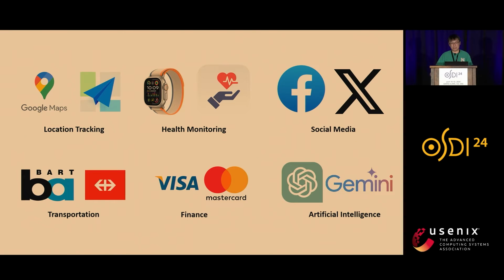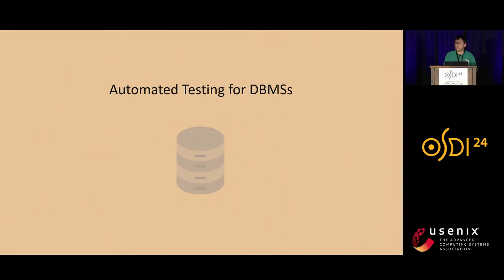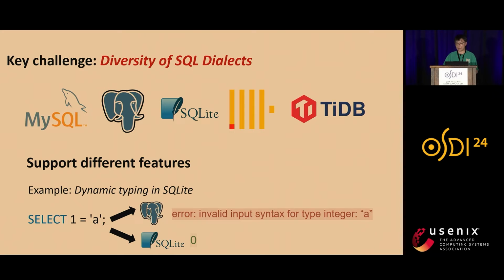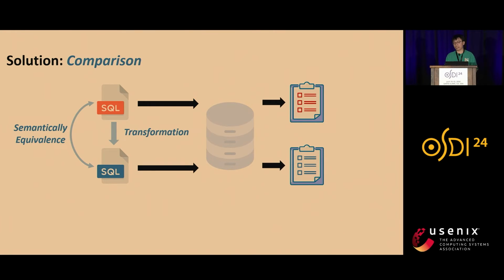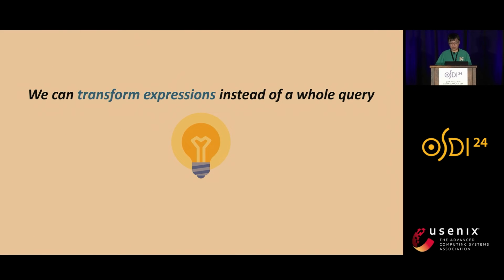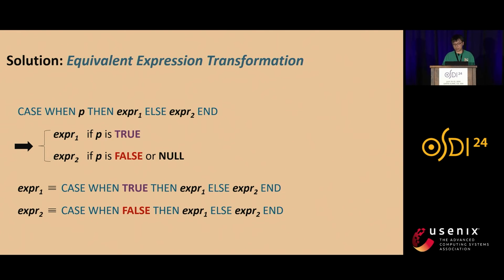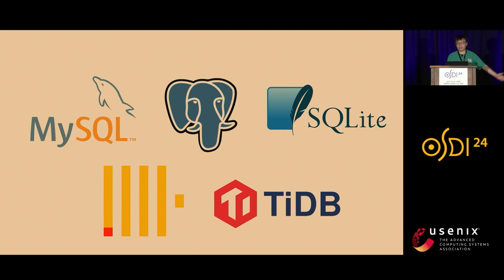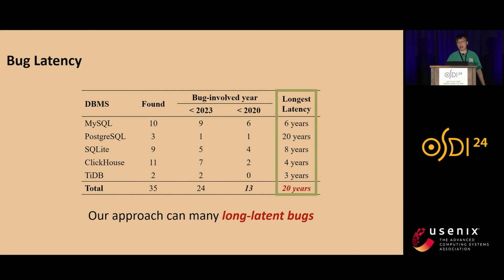OSDI '24 - Detecting Logic Bugs in Database Engines via Equivalent Expression Transformation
Detecting Logic Bugs in Database Engines via Equivalent Expression Transformation

Zu-Ming Jiang and Zhendong Su, ETH Zurich

Database management systems (DBMSs) are crucial for storing and fetching data. To improve the reliability of such systems, approaches have been proposed to detect logic bugs that cause DBMSs to process data incorrectly. These approaches manipulate queries and check whether the query results produced by DBMSs follow the expectations. However, such query-level manipulation cannot handle complex query semantics and thus needs to limit the patterns of generated queries, degrading testing effectiveness.

In this paper, we tackle the problem using a fine-grained methodology—expression-level manipulation—which empowers the proposed approach to be applicable to arbitrary queries. To find logic bugs in DBMSs, we design a novel and general approach, equivalent expression transformation (EET). Our core idea is that manipulating expressions of a query in a semantic-preserving manner also preserves the semantics of the entire query and is independent of query patterns. EET validates DBMSs by checking whether the transformed queries still produce the same results as the corresponding original queries. We realize our approach and evaluate it on 5 widely used and extensively tested DBMSs: MySQL, PostgreSQL, SQLite, ClickHouse, and TiDB. In total, EET found 66 unique bugs, 35 of which are logic bugs. We expect the generality and effectiveness of EET to inspire follow-up research and benefit the reliability of many DBMSs.